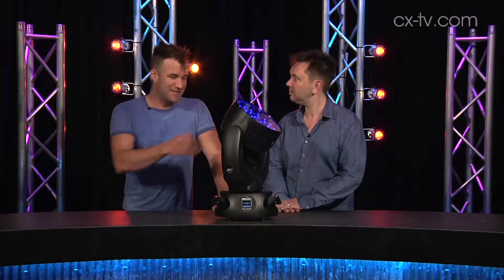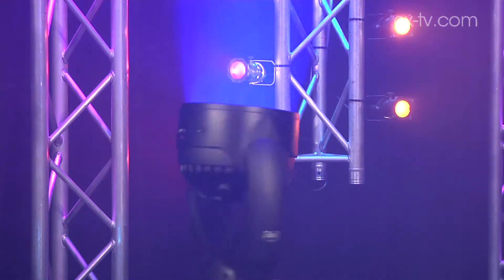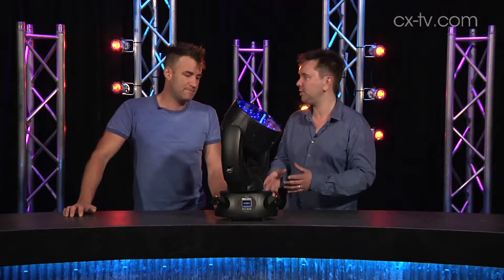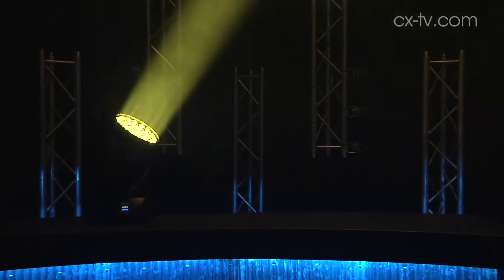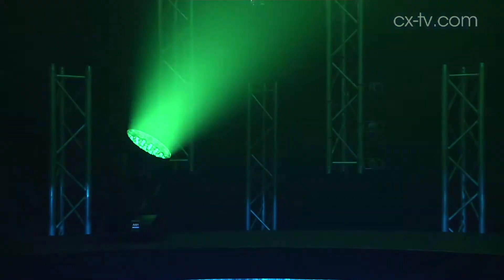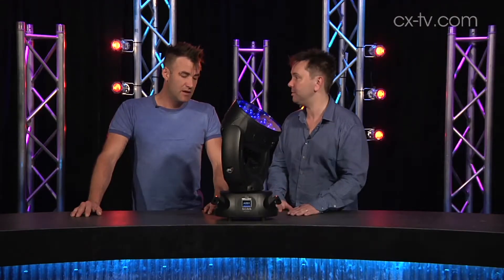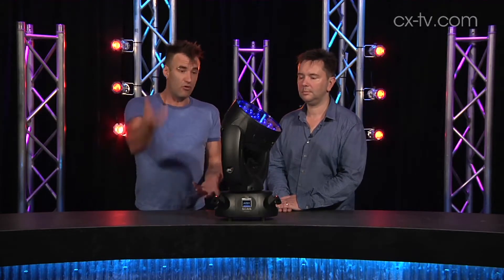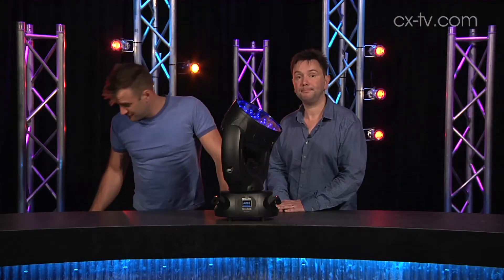GB87 Ep1 DTS NRG1201